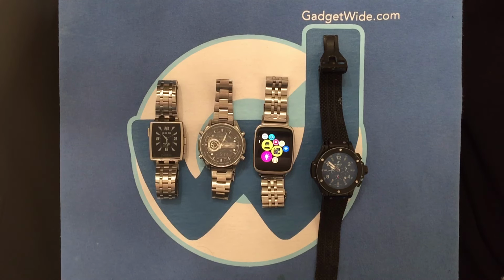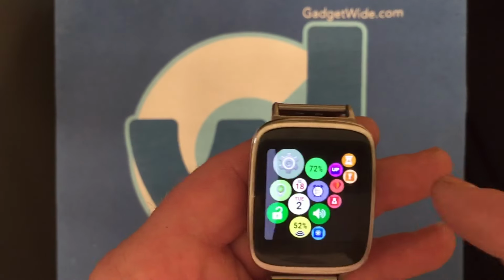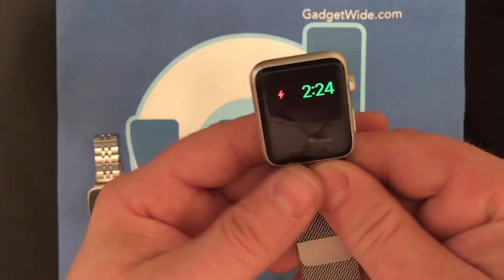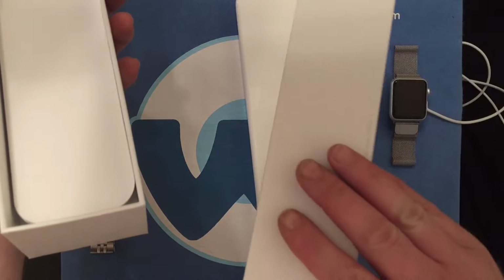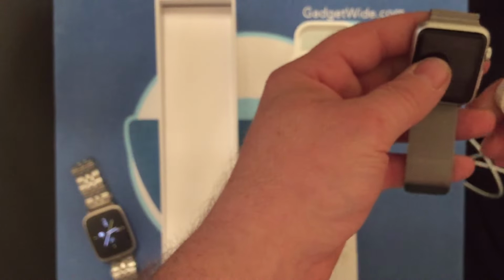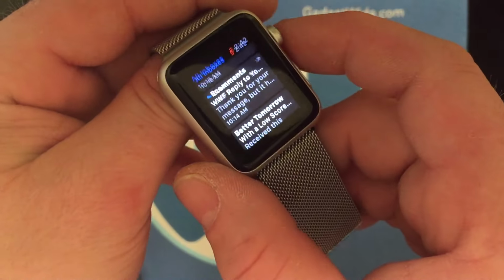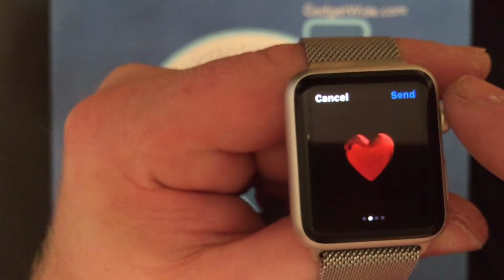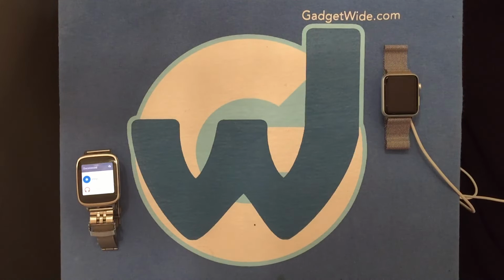Apple Watch Official Review and Comparison Guide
This is the most comprehensive (Watch) wearables video, it thoroughly examines the evolution of the wearables industry particularly the watch industry and leaves room for you to decide who the best of the best is. In my opinion, you will see in this long video that Apple has maintained its supremacy and is the best. So take a seat back and enjoy this Long 45 minute video, it should give you a complete understanding of what's what. and please rate this video.